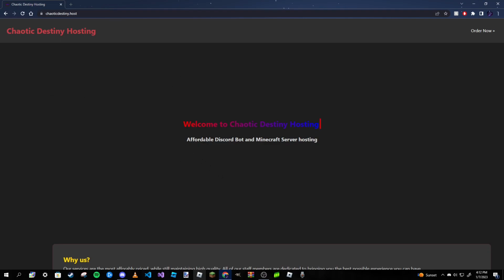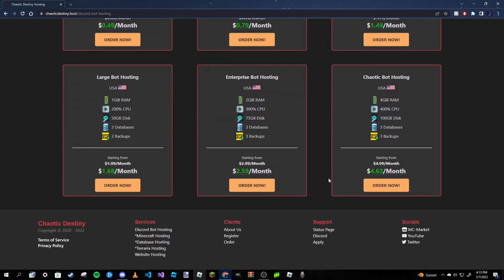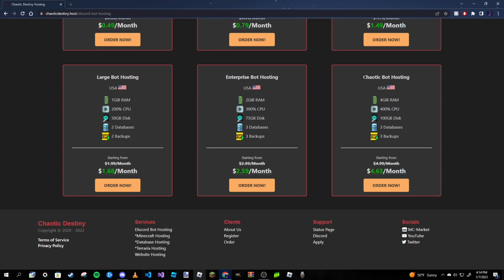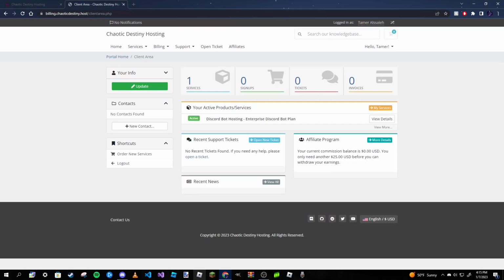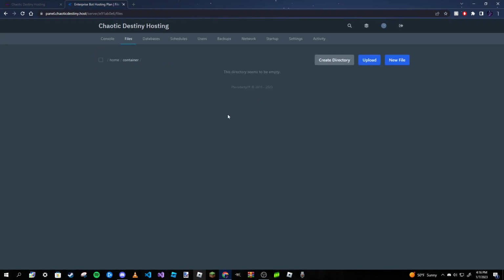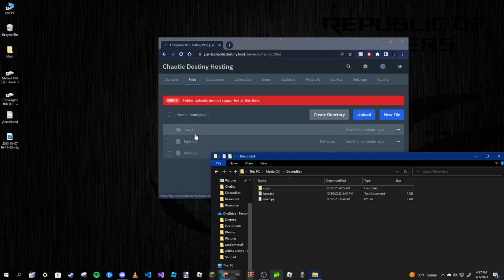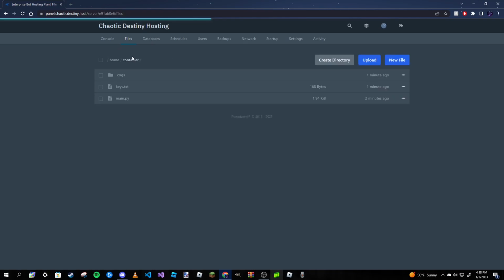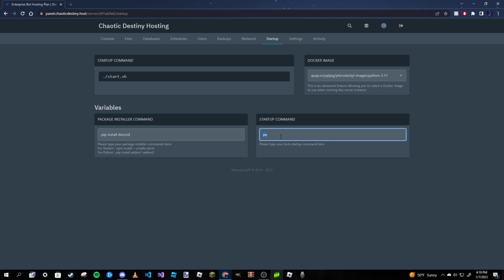Making a Discord Bot In Python (Part 18: 24/7 Hosting)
Hey guys!! Today we go over our long awaited topic of hosting our python-scripted Discord bot online 24/7 (forever).